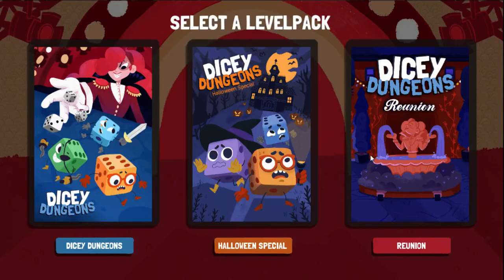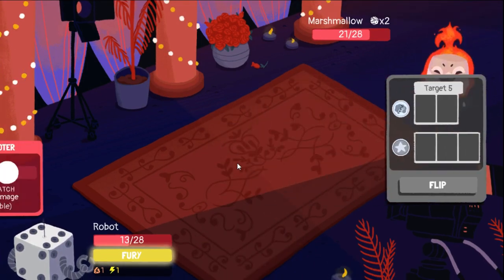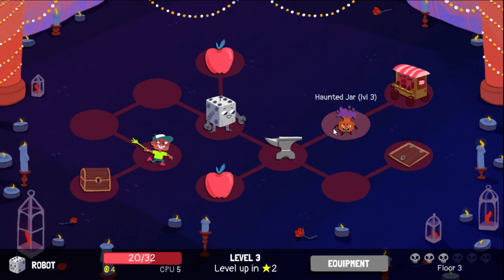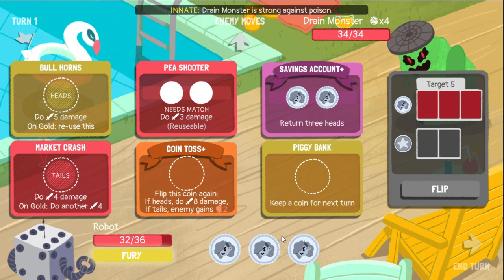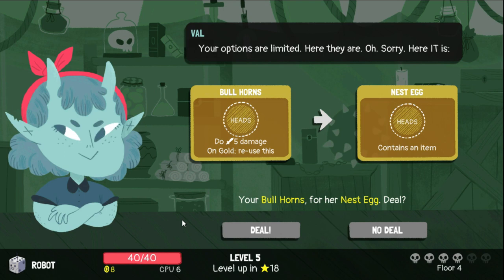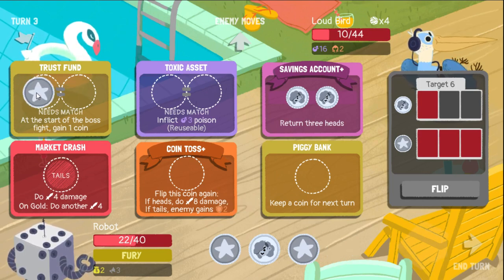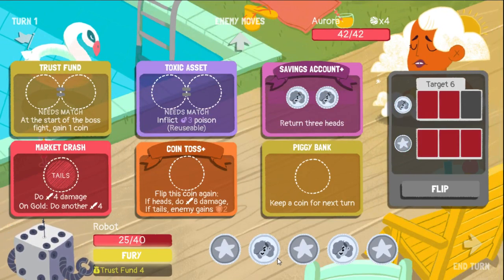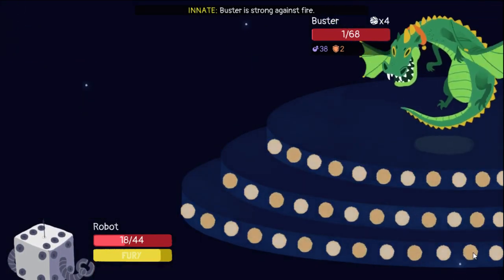Dicey Dungeons: Reunion - Part 5